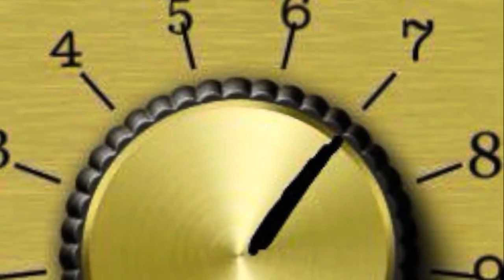What’s New : Jack in the Box ™️ Boba Milk Tea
Today on what’s new I’m at Jack in the box trying the new Boba Milk Tea . Let’s check this new drink option .